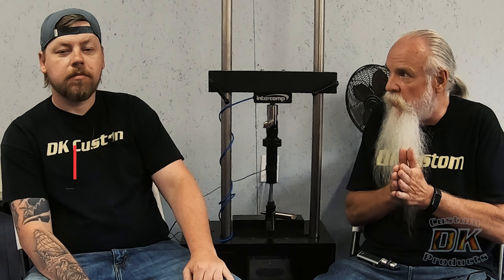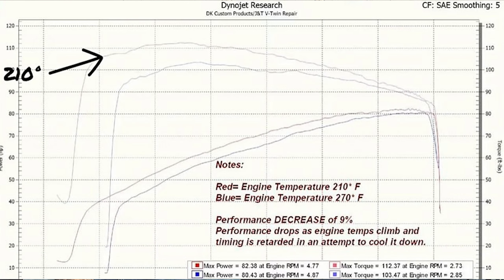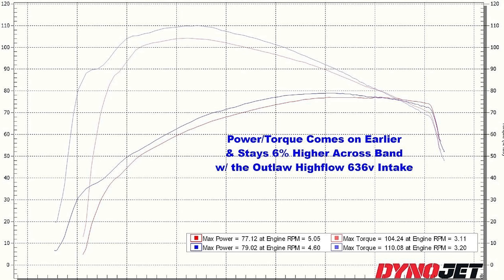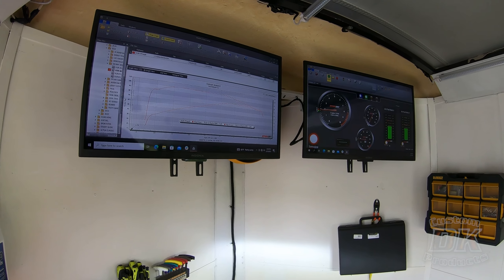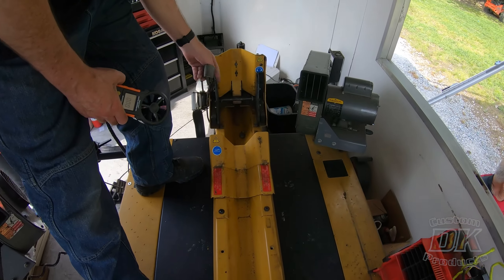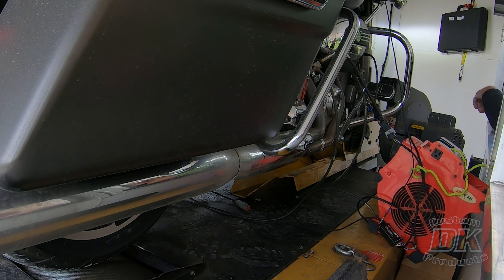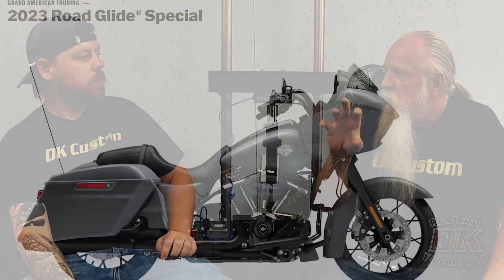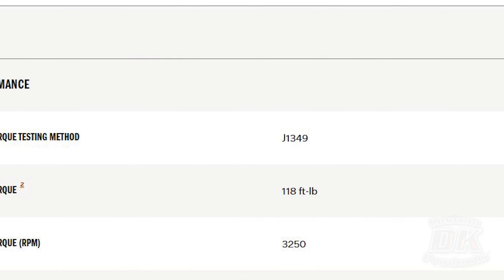Unraveling Dyno Secrets: Harley Performance Testing Demystified!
Dive into the Fascinating World of Dyno's, & How They Can Simulate Real-World Riding Conditions There are Many Variables to Consider in Obtaining Accurate Harley Performance Data.